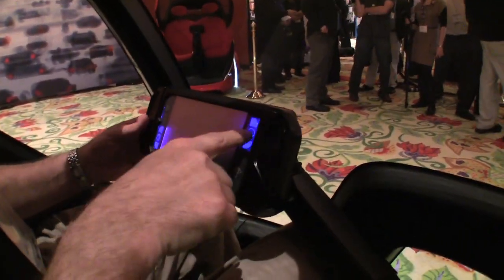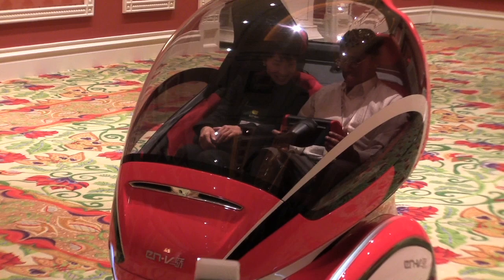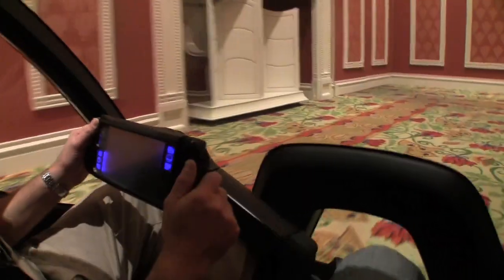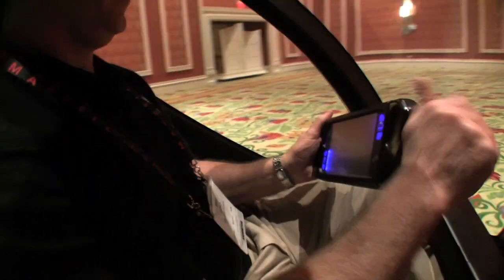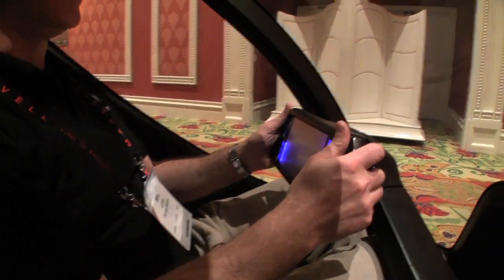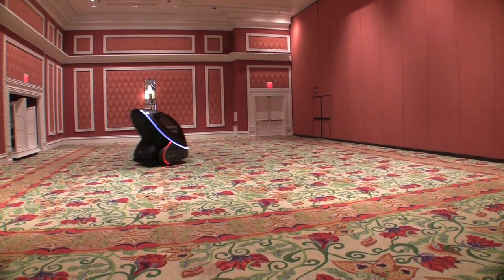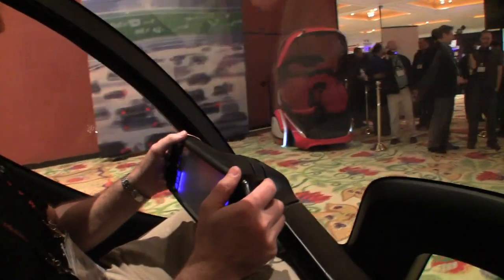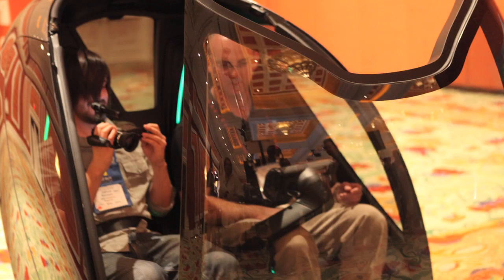CES 2011: Ride With Us in the GM EN-V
IEEE Spectrum got to take a quick ride in GM's concept vehicle, and we took the camera along too. Being in the futuristic pod was exactly as fun as it looked like it would be, and the vehicle itself was quick and responsive.